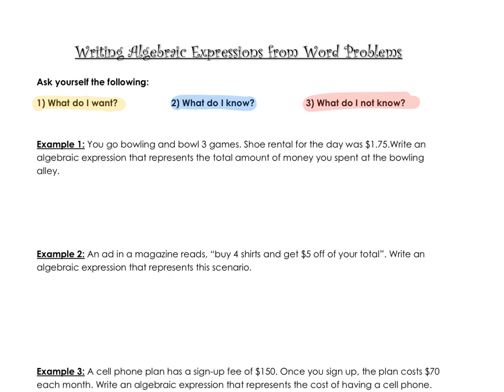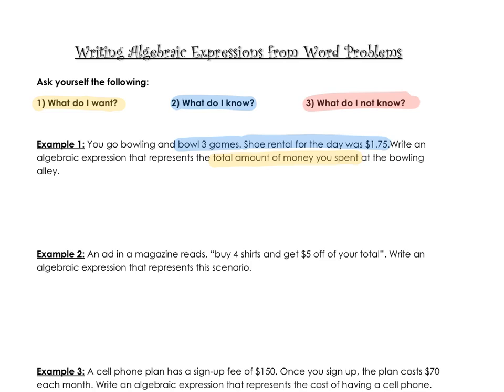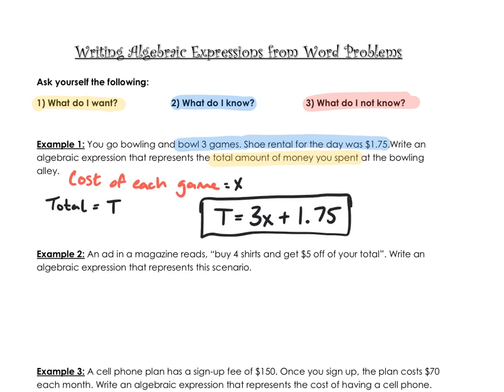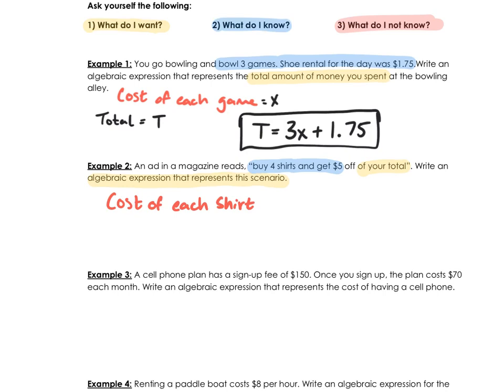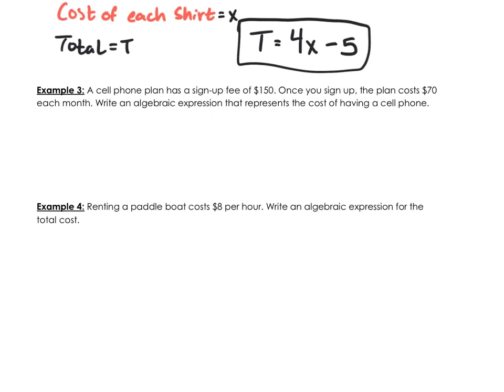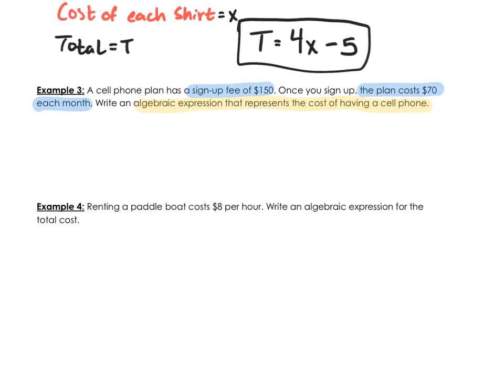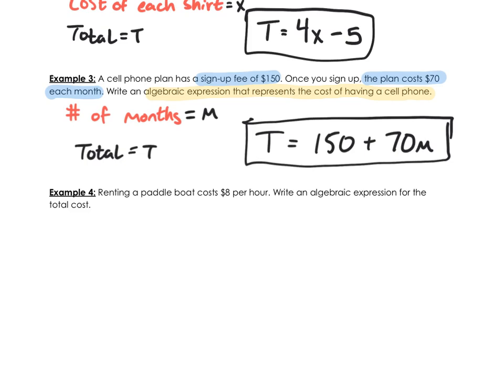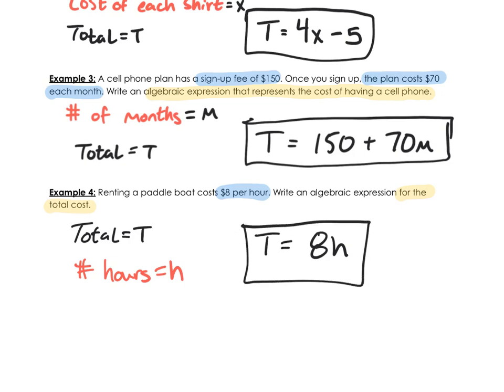2 - Video of Notes - Writing Algebraic Expressions from Word Problems